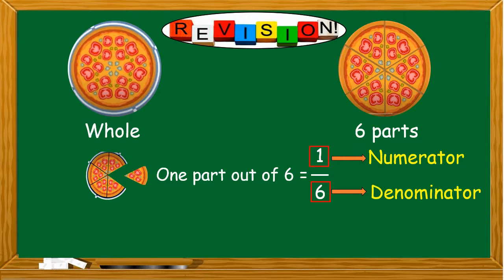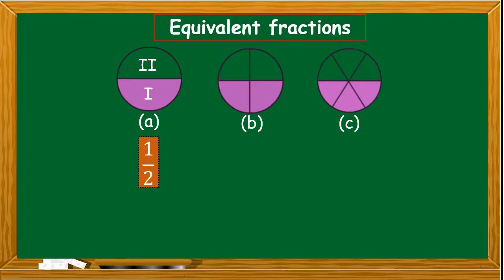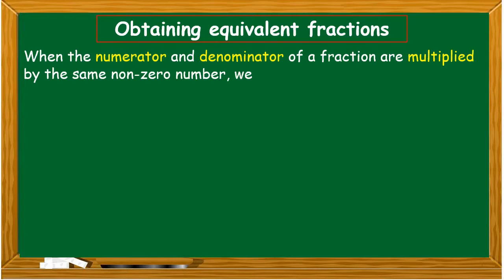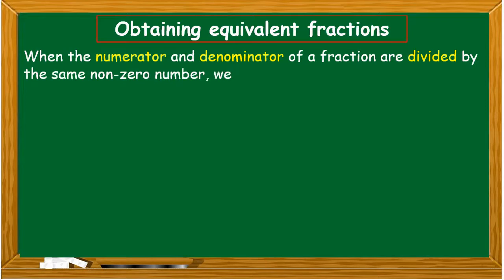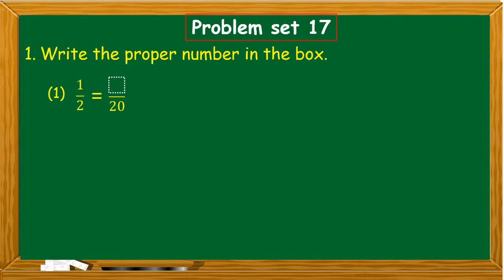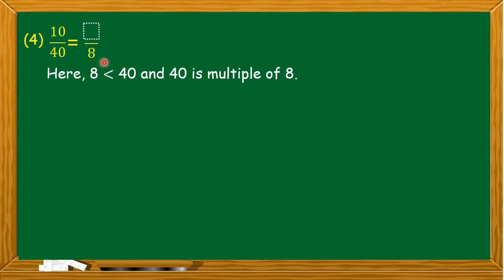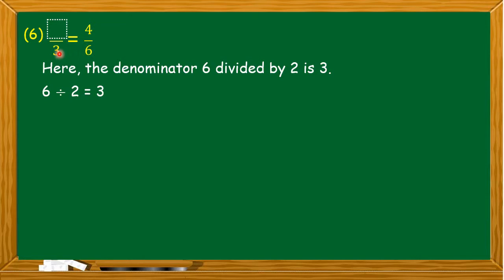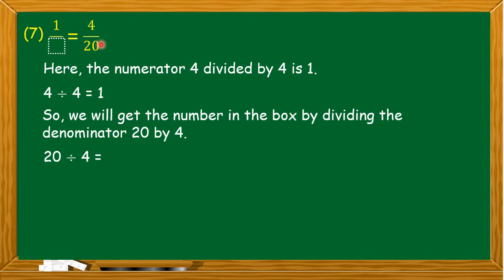Standard: V , Subject: Maths, Topic: Chapt 5; Fractions - Module 1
explaining the topic ' Fractions'.